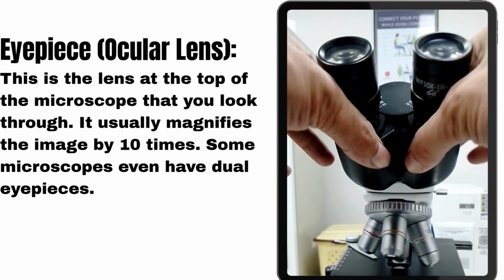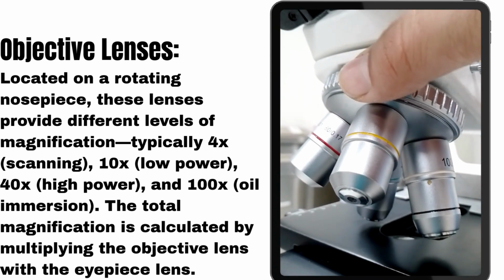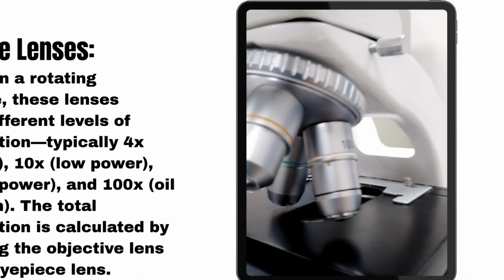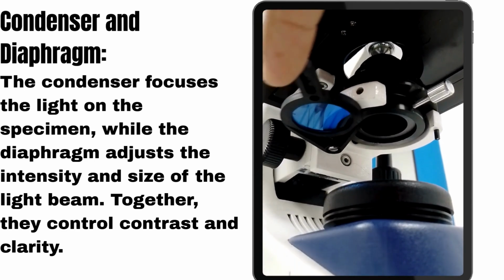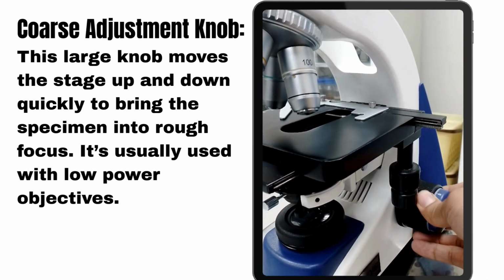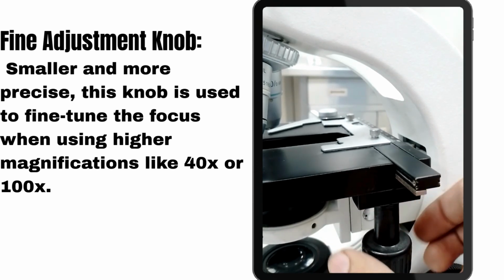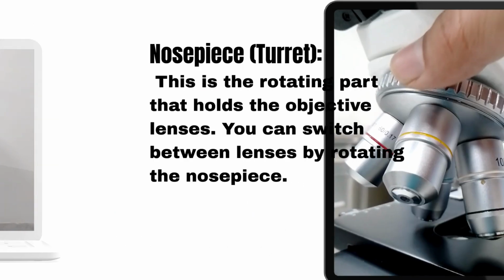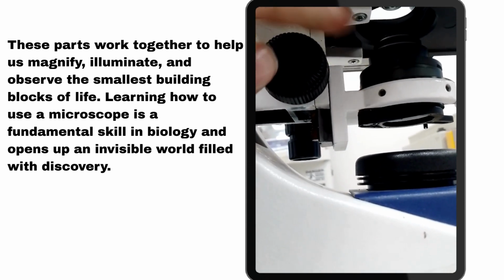Microscope Explained | Parts of Microscope & Their Functions | Biology for Students"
What is a Microscope? | Parts of a Microscope & Their Functions | Full Guide for Students

In this video, we’ll explore the microscope—a powerful scientific tool used to view objects that are too small to be seen with the naked eye. This video is perfect for biology students, science enthusiasts, and beginners who want to understand how microscopes work and what each part does.

📚 Topics Covered in This Video:
✅ What is a microscope?
✅ Why is the microscope important in biology and science?
✅ Different parts of a microscope (eyepiece, objective lenses, stage, diaphragm, etc.)
✅ How each part functions
✅ Tips for using a microscope correctly

🎓 Whether you're preparing for exams or just curious about science, this video provides a clear and easy explanation of the compound light microscope.